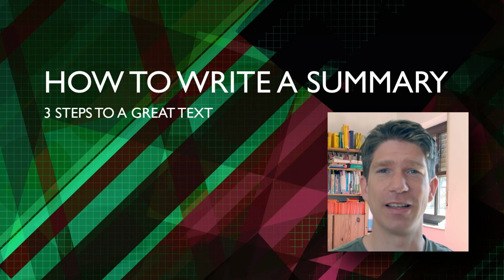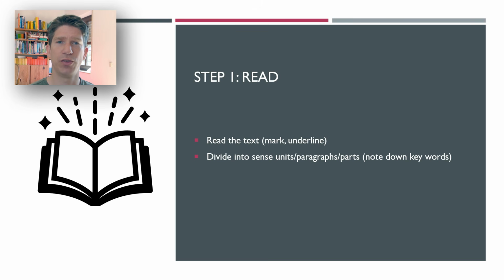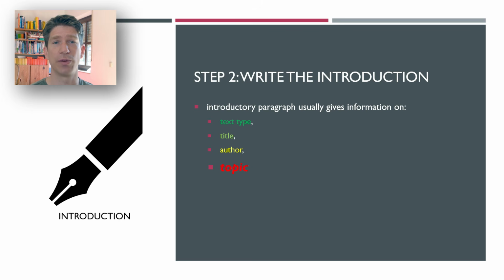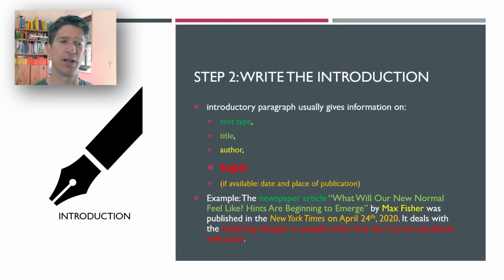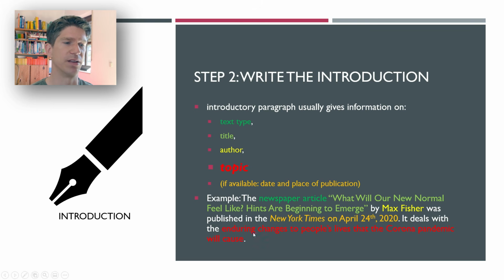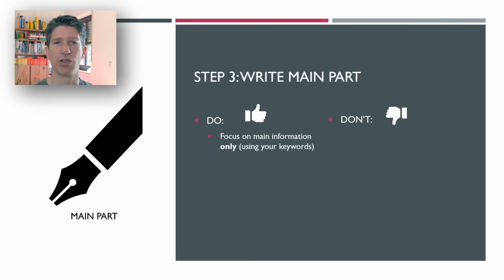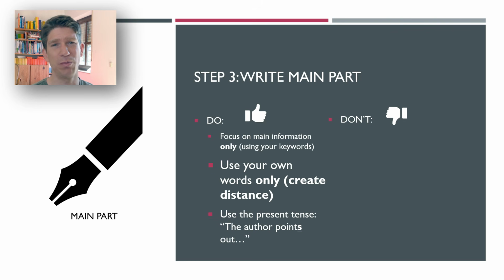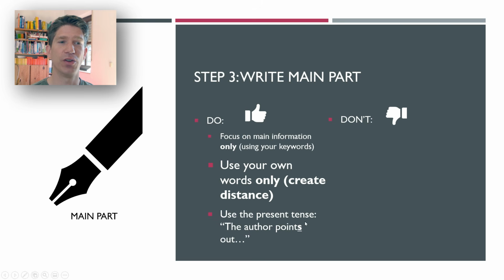How to write a summary - 3 Steps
It's really not hard to write good summary - follow these 3 steps and you'll be fine.

The guidelines to writing a summary presented here are pretty general, but they specifically apply when you are writing a summary or similar text as part of a written class test (like a "Klausur" in the German "Oberstufe").